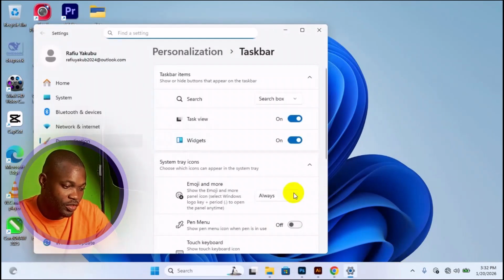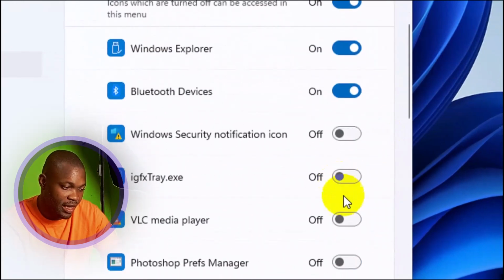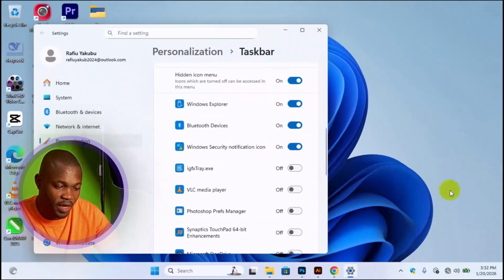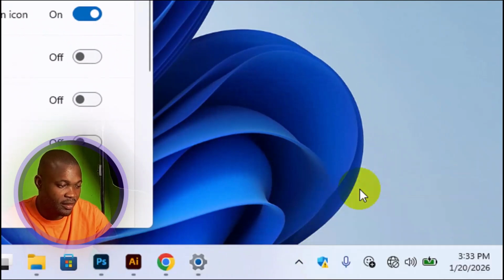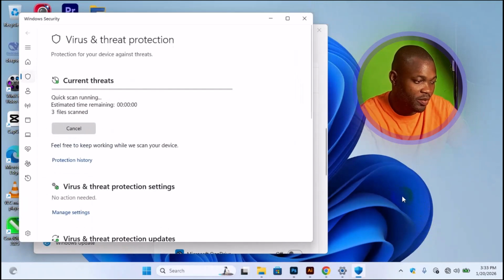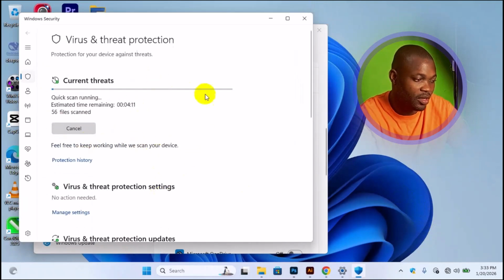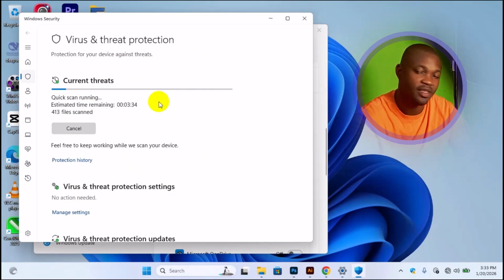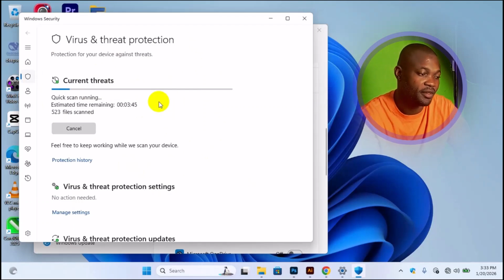How to Scan Windows PC for Viruses (Virus & Threat Protection Tutorial)